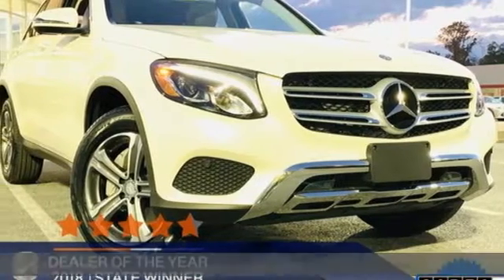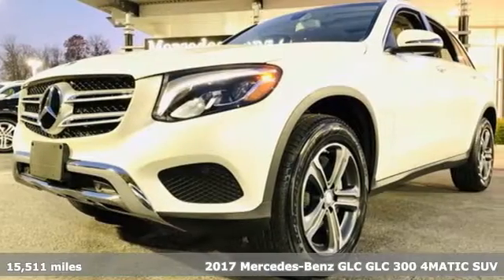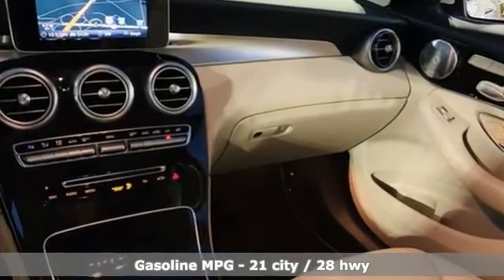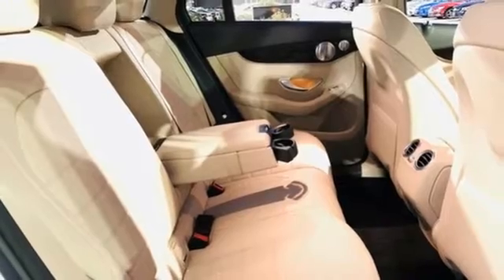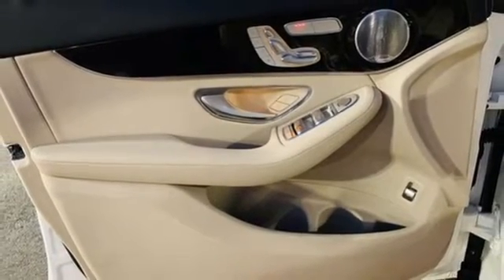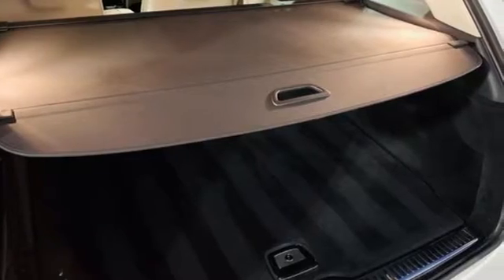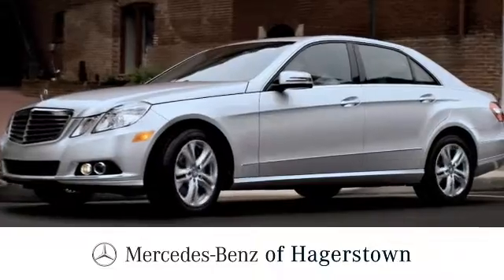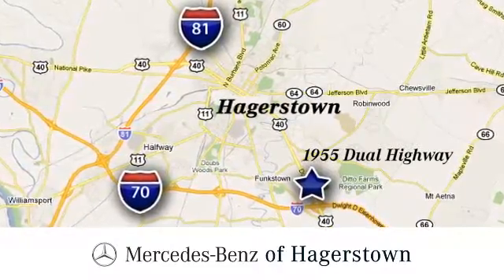Certified 2017 Mercedes-Benz GLC Martinsburg, WV Hagerstown, MD M8232A - SOLD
Year: 2017
Make: Mercedes-Benz
Model: GLC
Trim: GLC 300 4MATIC SUV
Engine: 4 2.0 L
Transmission: Automatic
Color: designo Diamond White Metallic
Interior: Silk Beige/Black
Mileage: 15511
Stock #: M8232A
VIN: WDC0G4KB1HF138621

Address:
1955 Dual Highway